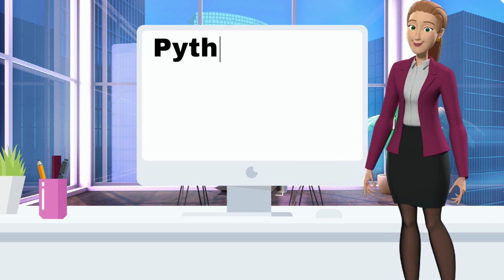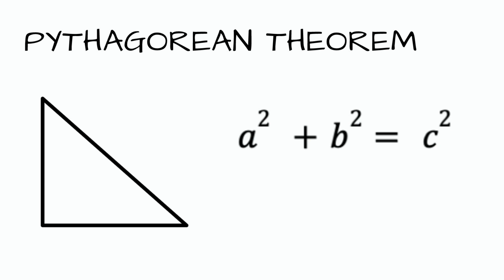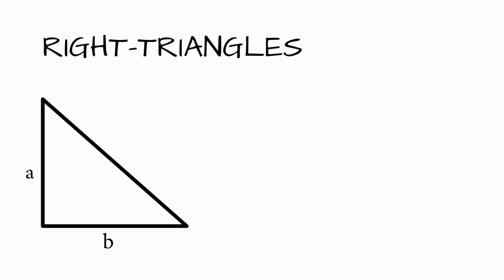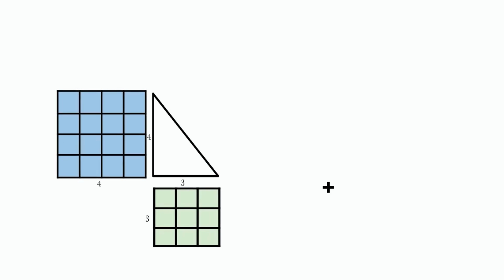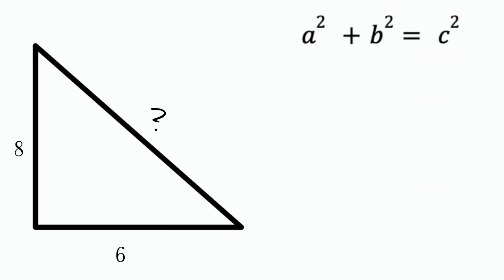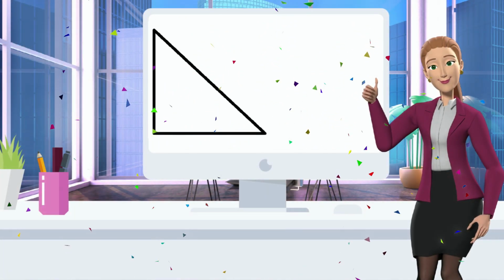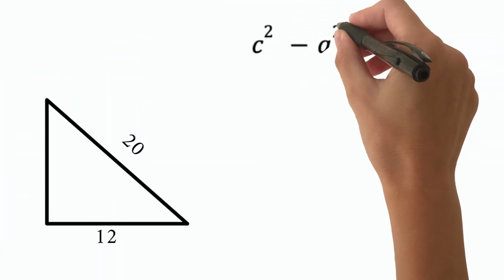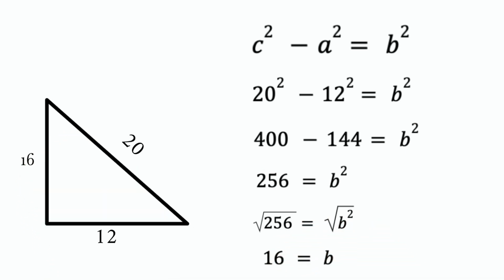Pythagorean Theorem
Welcome to Simple Modern Learning 💜

In this video, we take a look at the Pythagorean theorem – one of the most essential geometric principles. We'll discuss what it is, and how to use it to find the length of a hypotenuse.

At Simple Modern Learning, we believe that all students can achieve academic success with the right tools and strategies. We are dedicated to providing high-quality, innovative educational resources for both teachers and students. That's why we provide helpful educational blogs for teachers and parents while also providing resources for students. Our mission is to make learning simple, modern, and meaningful.